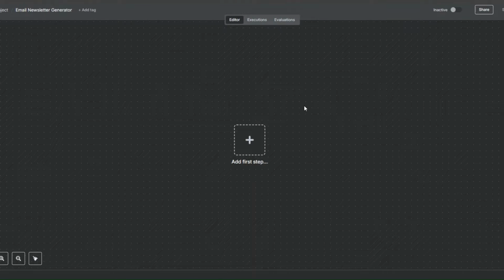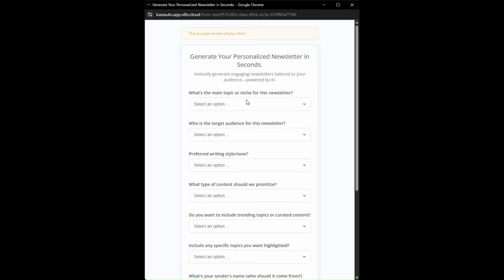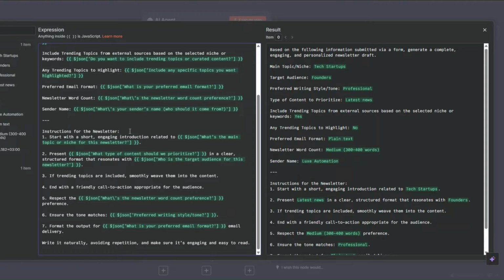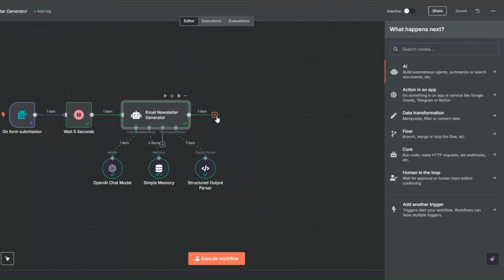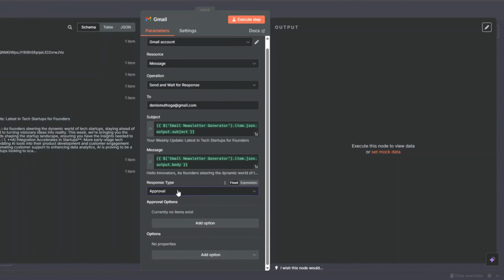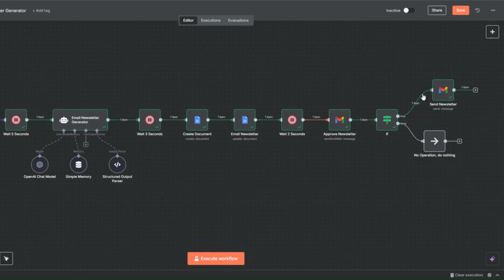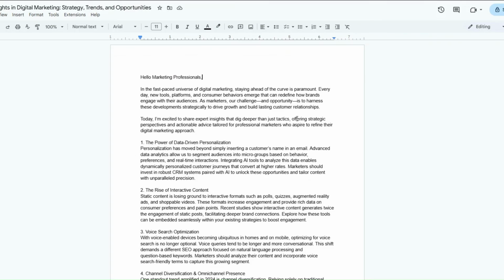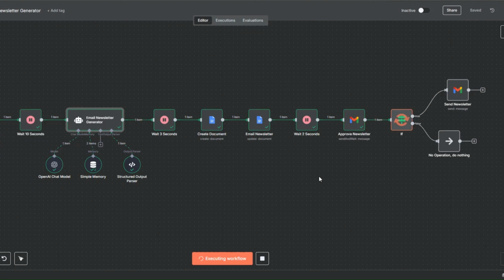How to Build an AI-Powered Email Newsletter Generator! (No Code)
Want to automate your entire email newsletter process? In this video, I’ll show you how to build a powerful Email Newsletter Generator AI Agent using n8n + OpenAI — with zero coding required.

This smart workflow writes your newsletter content using AI, adds it to Google Docs for editing or approval, and once approved, automatically sends it to your email list or audience.

✅ What This AI Workflow Does:
* Generates newsletter content using AI
* Saves the draft in a Google Doc
* Notifies for manual approval or edits
* Automatically sends the newsletter once approved
* 100% no-code using n8n + OpenAI + Google Workspace

🎯 Perfect for:
Content creators, marketers & founders, Agencies managing client email lists and anyone tired of manually writing weekly newsletters.

📌 Tools used:
* n8n for automation
* OpenAI for content generation
* Google Docs
* Gmail

* N8N
* Make
* Zapier
* Airtable
* Notion
* Click Up
* and more...